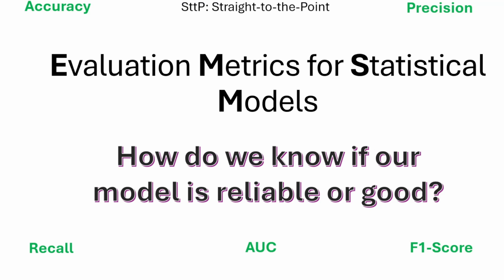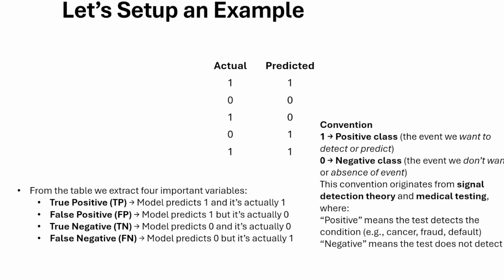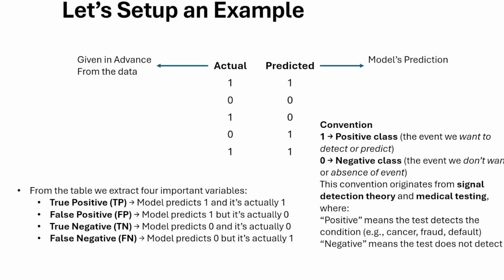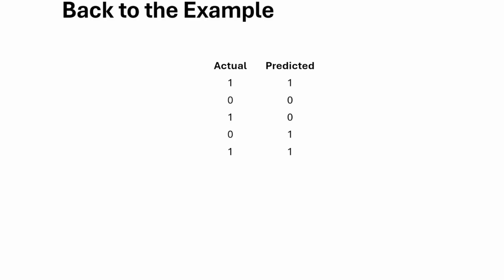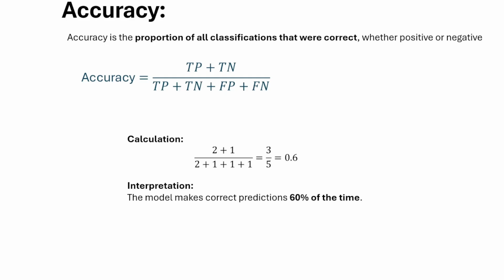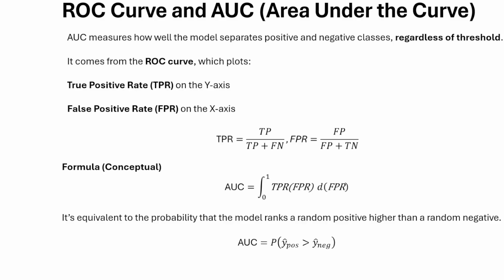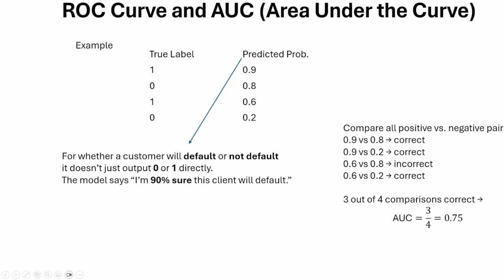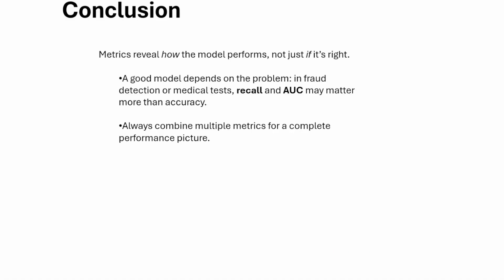Model Evaluation Made Easy: Accuracy, Precision, Recall, F1 & AUC Explained!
How do you know if your machine learning model is actually good? 🤔
In this video, we’ll break down model evaluation metrics in the simplest way possible — perfect for beginners in Data Science, AI, and Machine Learning.

You’ll learn:
✅ What Accuracy, Precision, Recall, and F1-score really mean
✅ How to interpret the Confusion Matrix (TP, FP, FN, TN)
✅ The intuition behind Precision vs Recall trade-off
✅ What the ROC Curve and AUC Score tell us about model performance
✅ Real examples and formulas to understand these metrics step-by-step

By the end, you’ll confidently evaluate any classification model — from logistic regression to neural networks!

📊 Perfect for:

Data Science & AI students

Aspiring Machine Learning engineers

Anyone struggling to understand model performance metrics